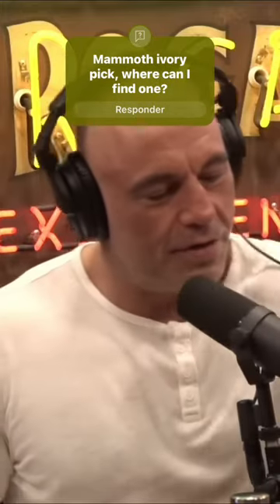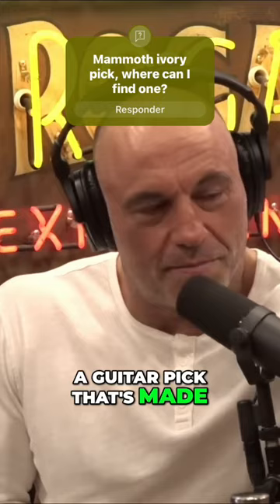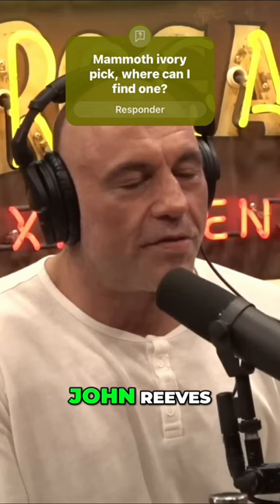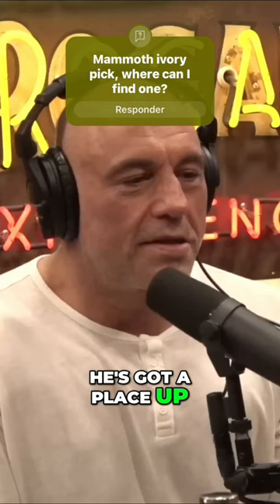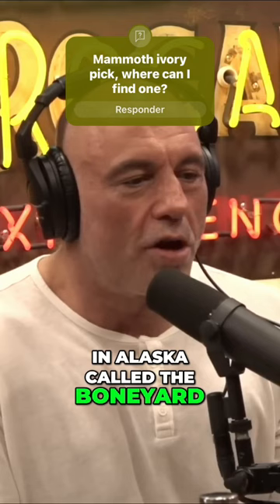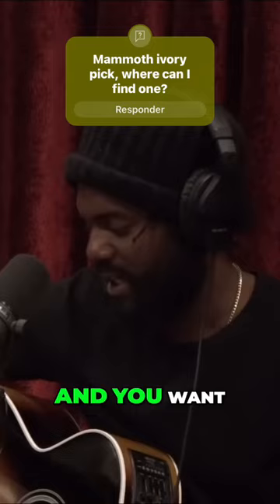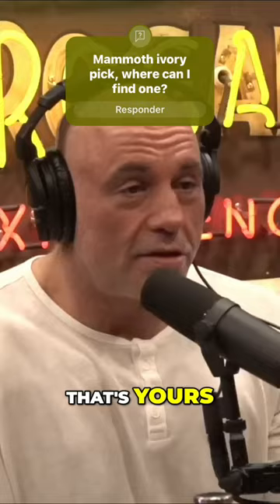Playing with a Mammoth Ivory Guitar Pick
mammoth ivory pick, must be good!!